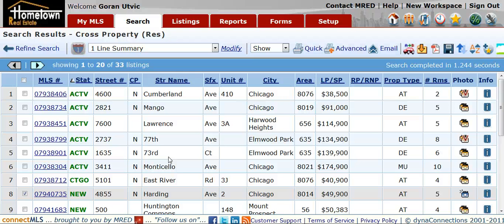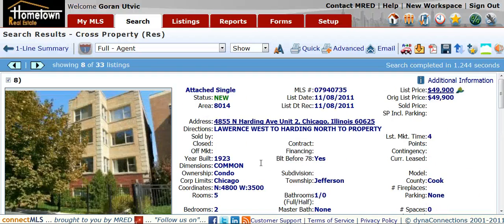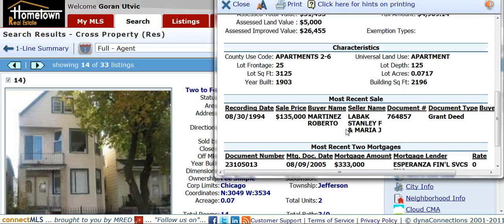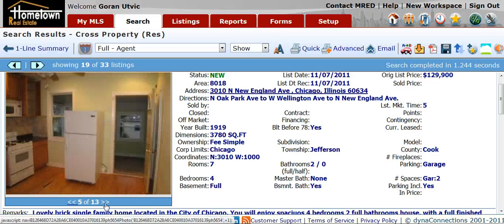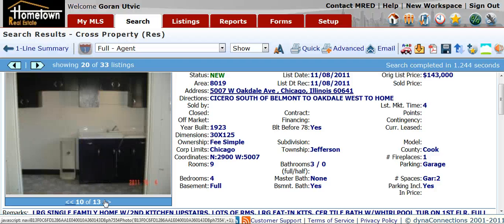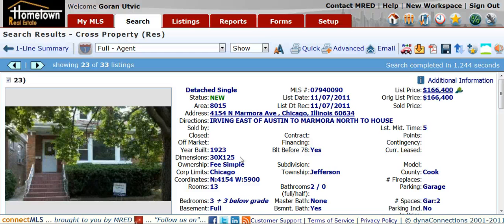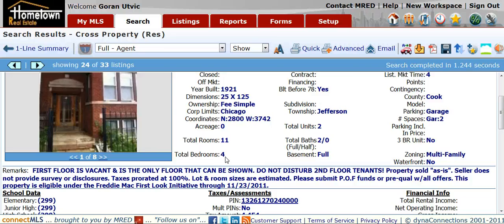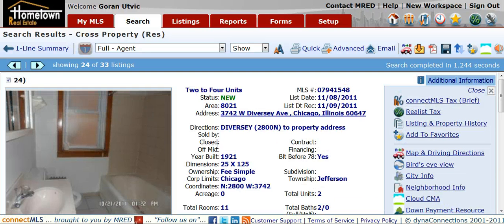Chicago Foreclosures Weekly Update 11-Nov-2011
Are there foreclosure deals in Chicago? Check these out...2 bedroom condo in Albany Park for $49,900..Brick Chicago bungalow in Montclare listed for $129,900..A Queen Anne bungalow in Chicago's Belmont Cragin neighborhood for $143,000..Portage Park bungalow for $166,400 and a Brick 2 Flat in Avondale for $177,900.